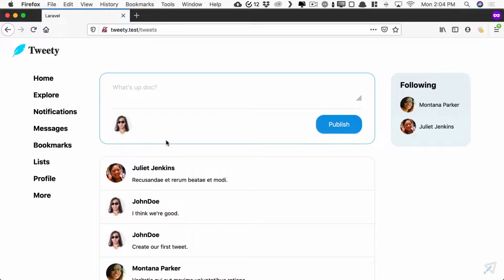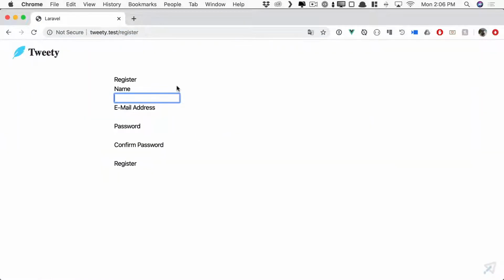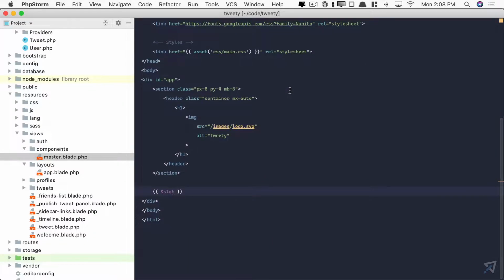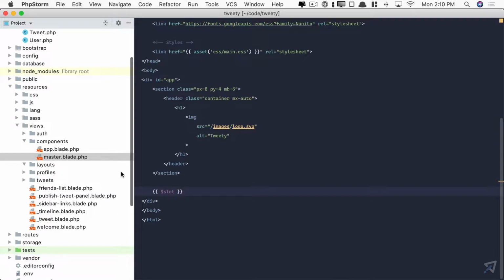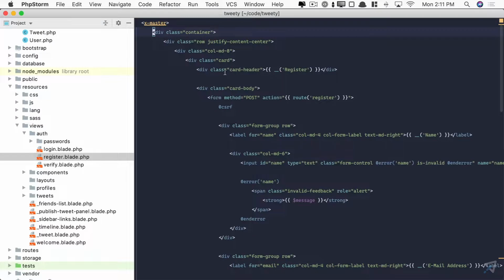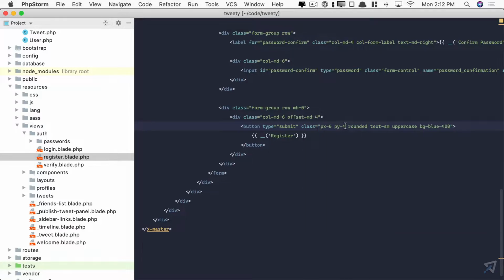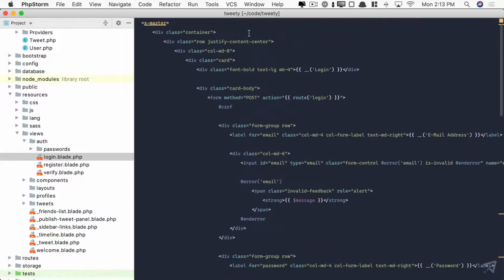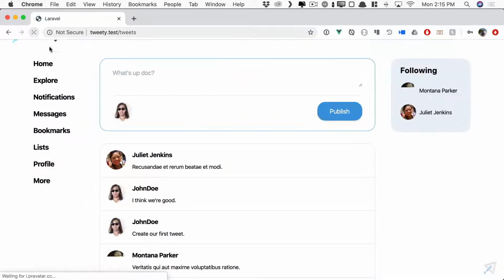61 Nested Layout Files Using Components